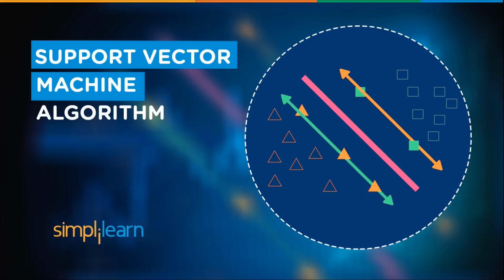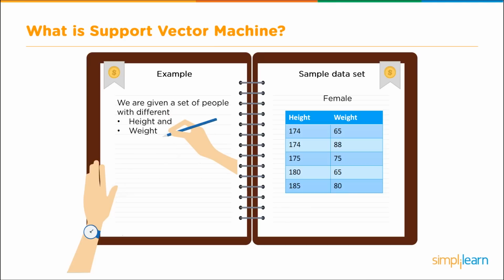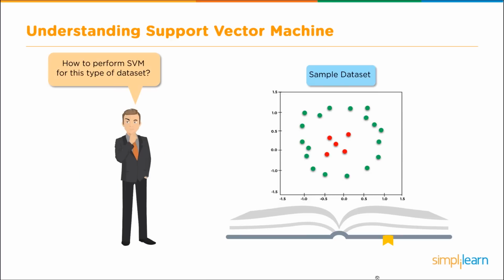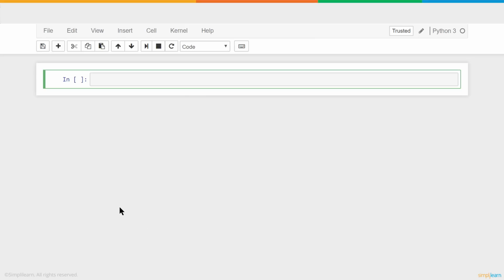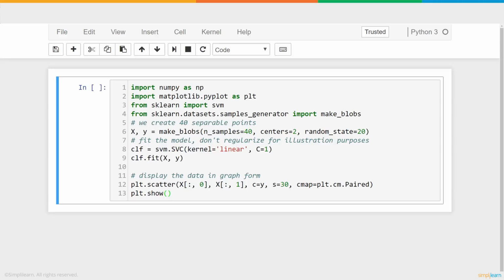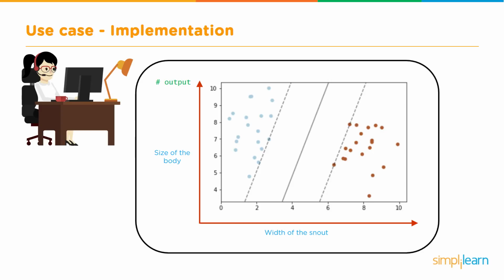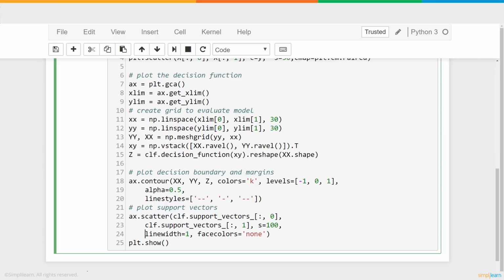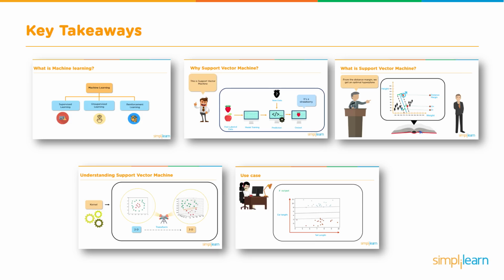Support Vector Machine - How Support Vector Machine Works | SVM In Machine Learning | Simplilearn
This Support Vector Machine (SVM) tutorial video will help you understand the basics of the Support Vector Machine algorithm, where and when to use the SVM algorithm, and how Support Vector Machine works. You will learn about hyperplanes and support vectors,  how distance margin helps in optimizing the hyperplane, kernel functions in SVM for data transformation and advantages of the SVM algorithm.

Below topics are explained in this Support Vector Machine Tutorial:
00:00 - 01:03 Applications and Agenda
01:04 - 01:58 What is Machine Learning?
01:58 - 03:39 Why support vector machine?
03:39 - 07:59 What is a support vector machine?
07:59 - 09:15 Advantages of support vector machine
09:15 - 26:42 Use Case in Python

What is a Support Vector Machine?
Support Vector Machines are powerful supervised learning algorithms for both classification and regression. It is a discriminative classifier that is formally defined by a separating hyperplane. So given labelled training data, the algorithm outputs an optimal hyperplane that categorizes new examples.

✅ Key Features
- Add the IBM Advantage to your Learning
- 25 Industry-relevant Projects and Integrated labs

✅ Tools Covered
- ChatGPT
- Flask
- Matplotlib
- django
- Python
- Numpy
- Pandas
- SciPy
- Keras
- OpenCV